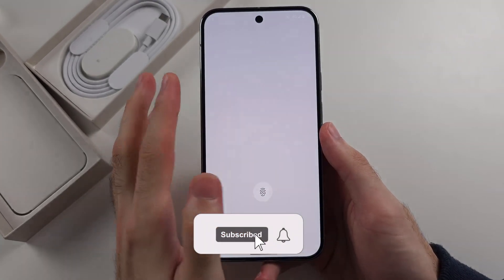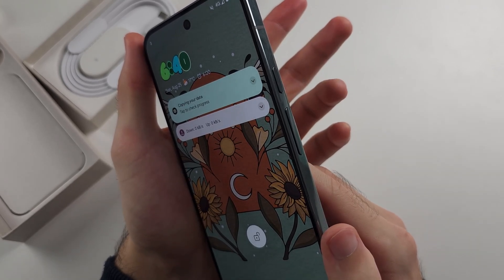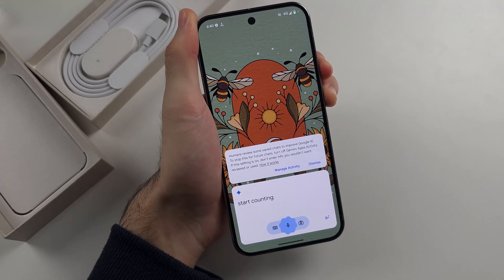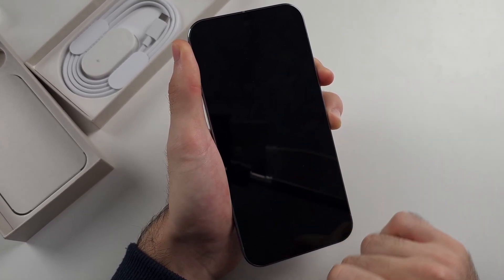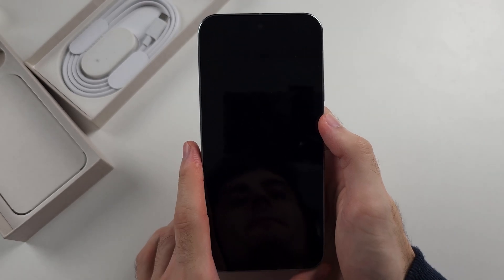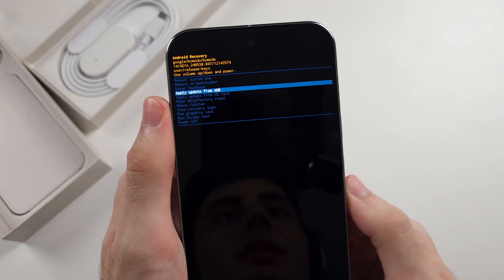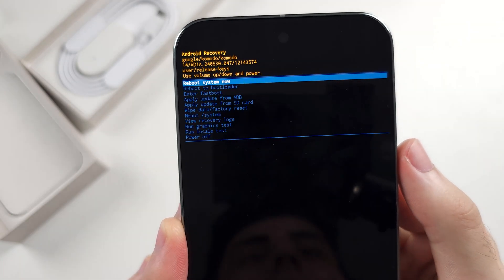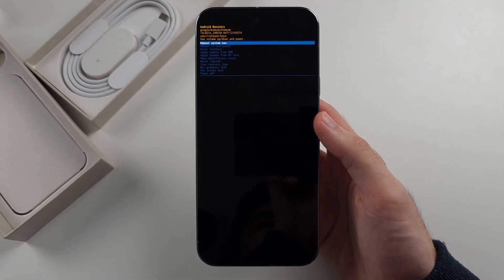Forgot Google Pixel 9 Pro (XL) Password? How To REGAIN ACCESS Without Passcode!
Welcome to our guide on how to regain access without a passcode on your Google Pixel 9 Pro and Google Pixel 9 Pro XL! In this video, we’ll walk you through the steps to unlock your device without needing the passcode, whether you've forgotten it or are locked out. Follow along as we provide effective methods to help you regain access to your Google Pixel 9 Pro or Google Pixel 9 Pro XL quickly and securely.